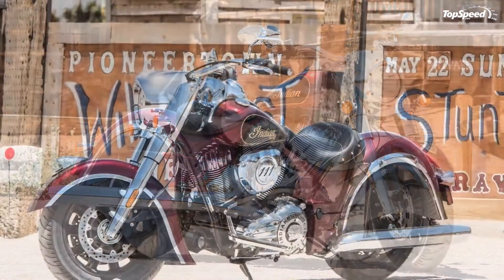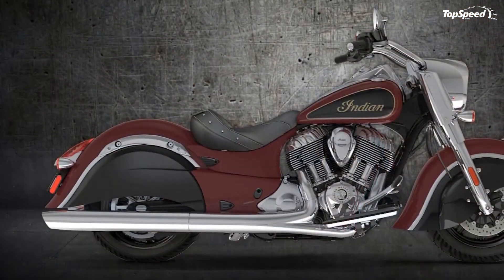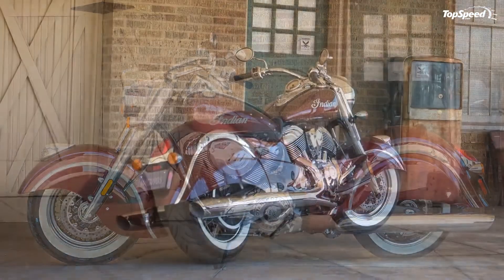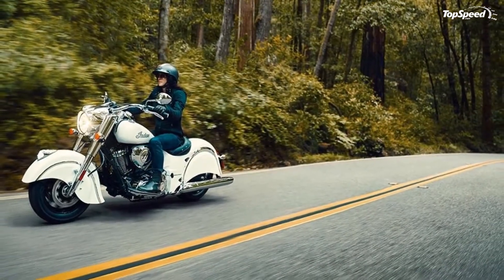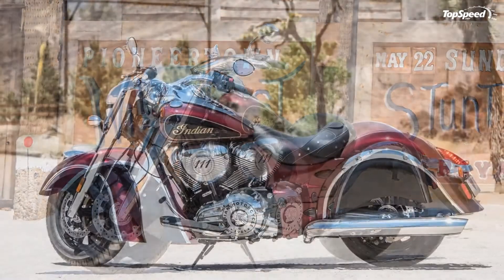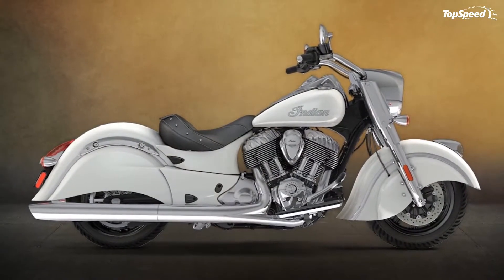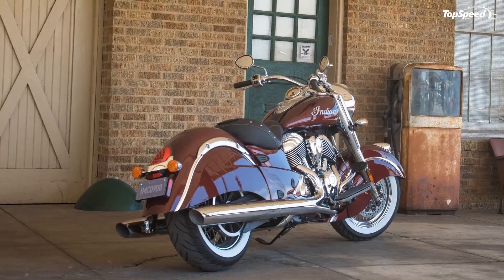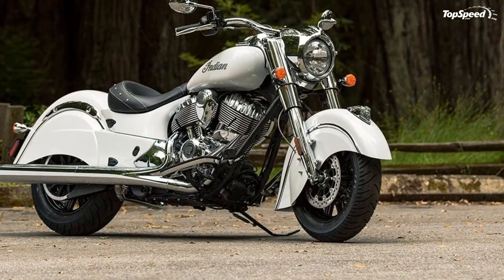2015 - 2018 Indian Chief Classic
The base model cruiser in the Indian Motorcycle lineup, the Chief Classic carries the vintage badging and iconic lighted War Bonnet that is still the hallmark of the brand even through the fits, starts and financial turmoil of various owners during the post-WWII years, right up to the turn of the century. Since Polaris acquired it in 2011, Indian has become its top-selling motorcycle brand. Carried forward for 2018 and powered by the Thunder Stroke® 111 engine, the Chief Classic has the styling and valenced fenders that identify it as classic Indian with rider amenities and features such as ABS, cruise control, keyless starting, electronic fuel injection and a manually-adjustable single-shock swingarm.
Continue reading for my review of the Indian Chief Classic.